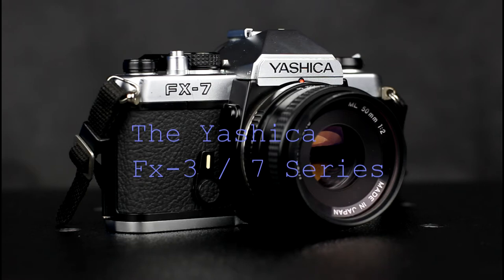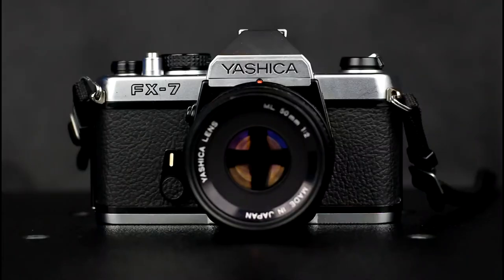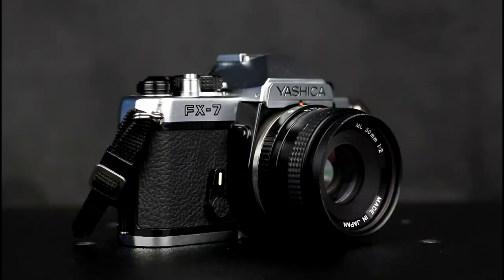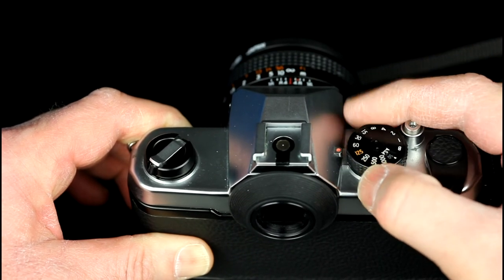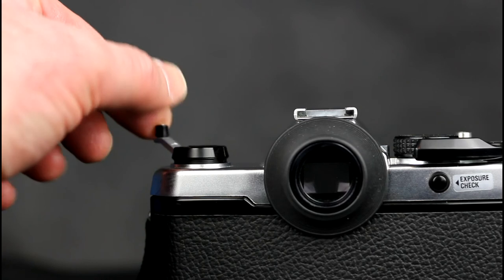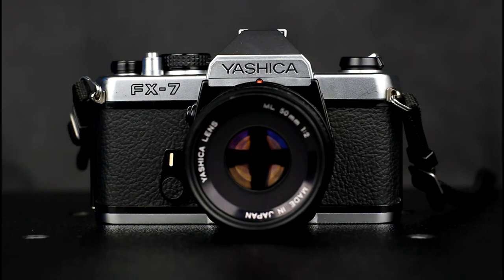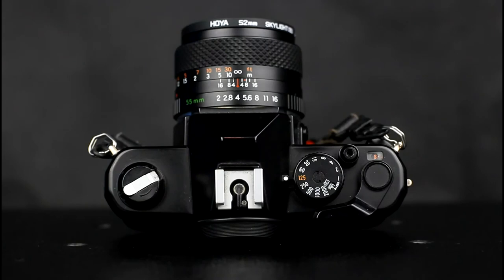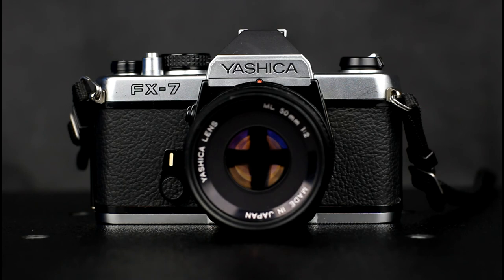The Yashica Fx-3 / 7 Series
A short Video about the Yashica FX-3 / 7 Series of 35mm Manual focus SLR film cameras.